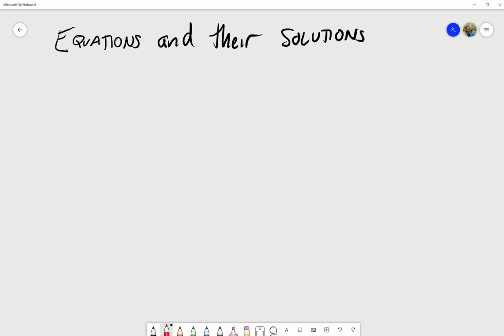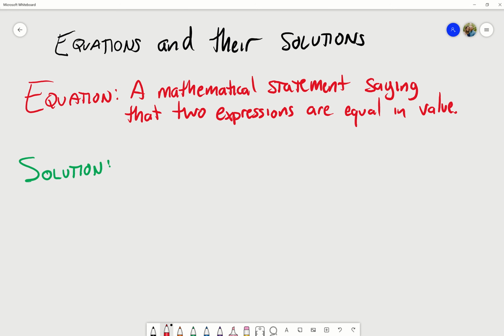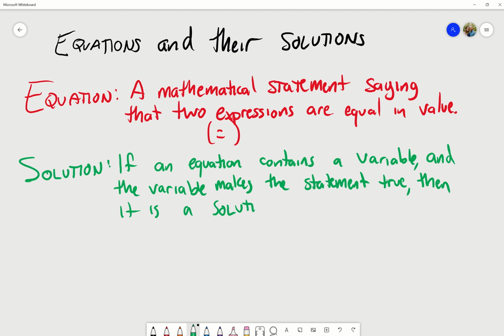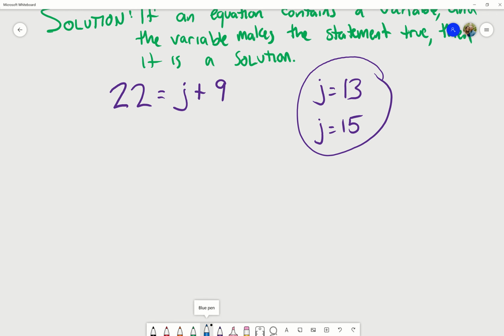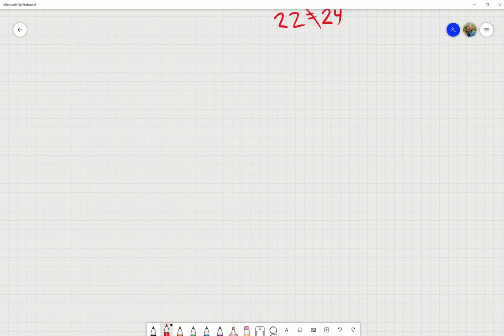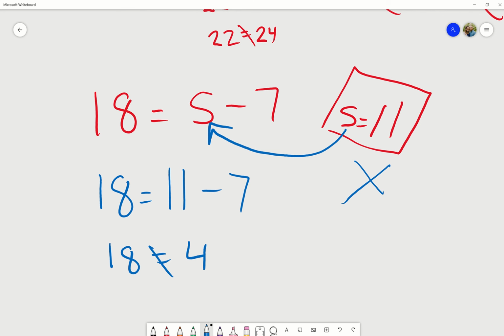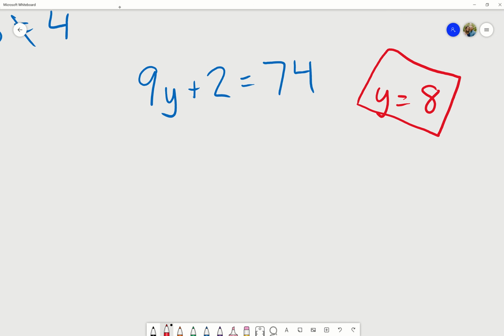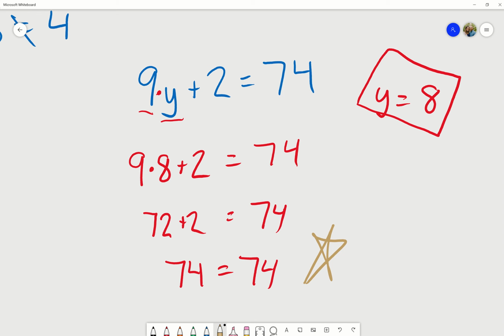1-9 Equations and Their Solutions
Course 2 1-9 Learn to determine whether a number is a solution of an equation.